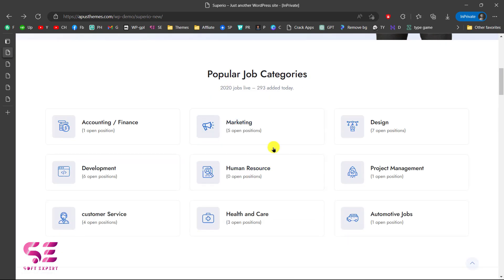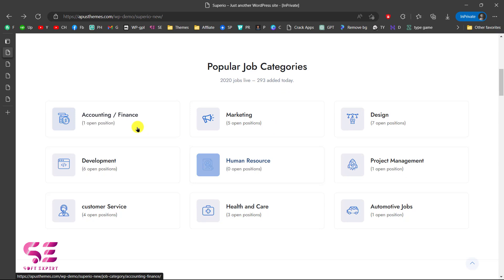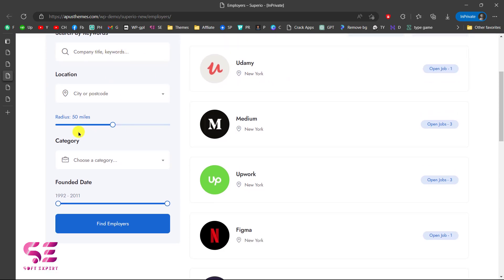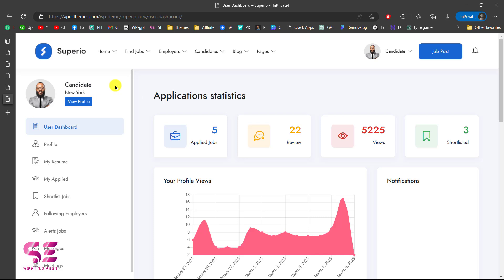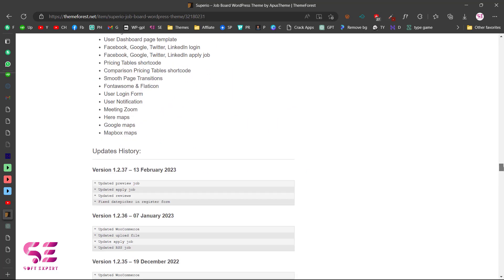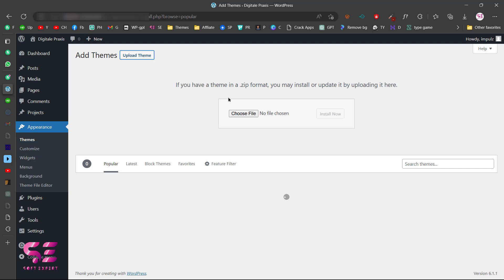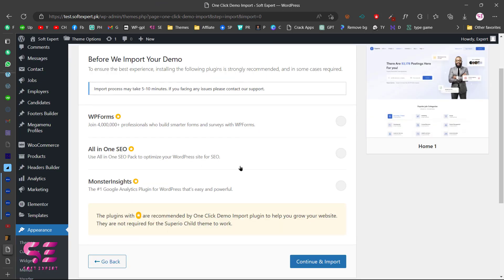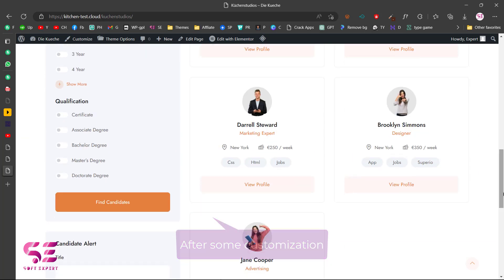Make a Website like Fiverr or upwork with WordPress & Superio Theme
Let’s see how to create a Job Portal & Job Board Website just like Fiverr and Upwork, with WordPress & Superio theme.